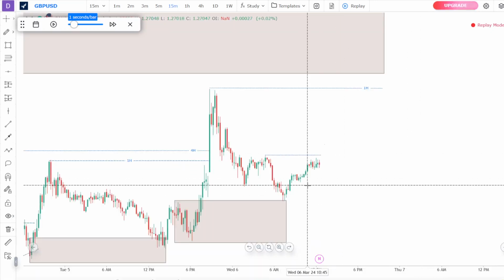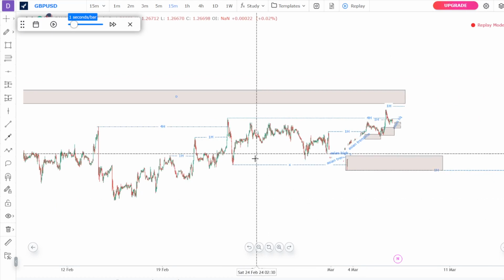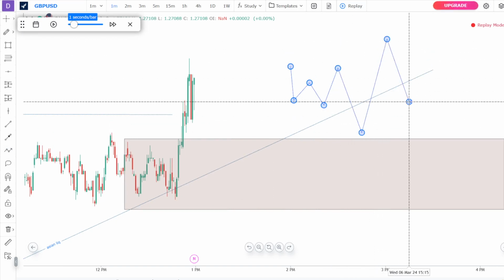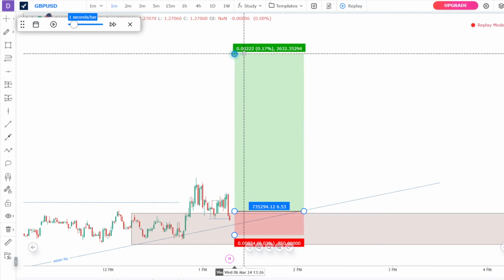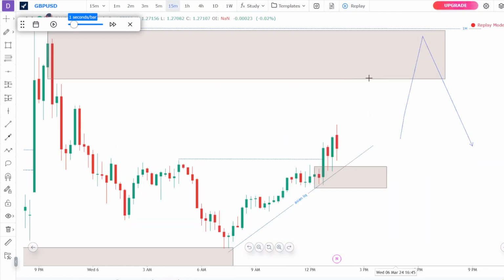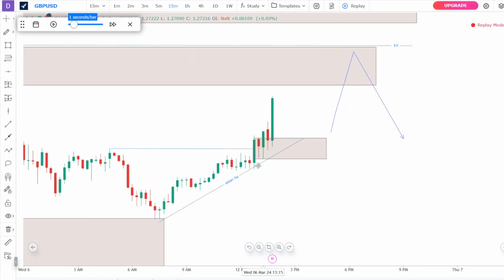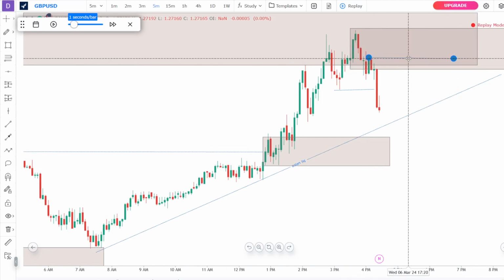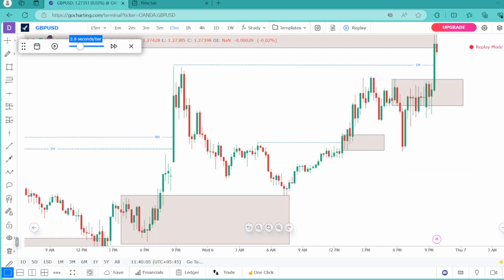GBPUSD Daily FX recap: Supply and Demand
High momentum to the upside and two trade opportunities based on upside momentum_ 4R and 5R each. Another trade opportunities targeting asian session trendline, a 1.4R trade which unfortunately was a loss.